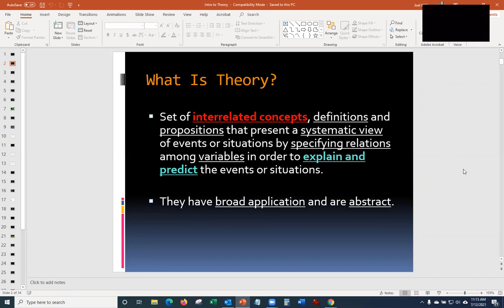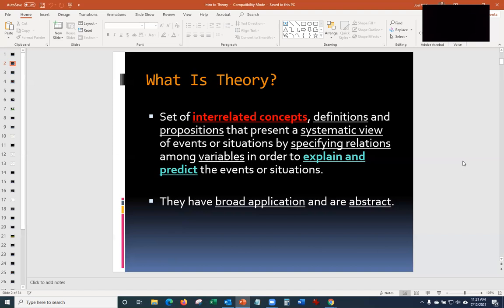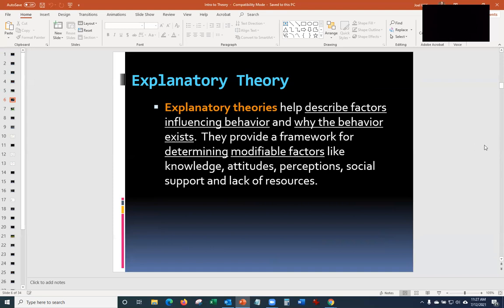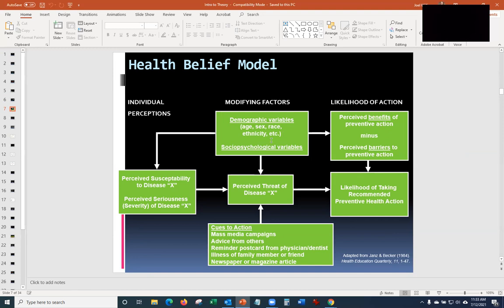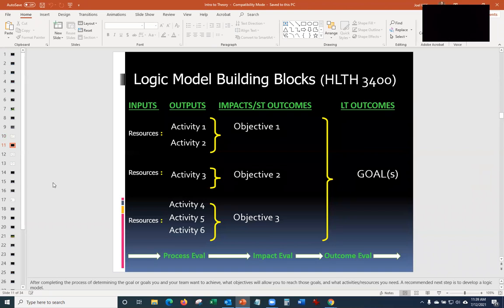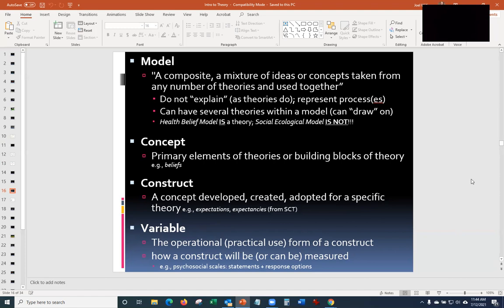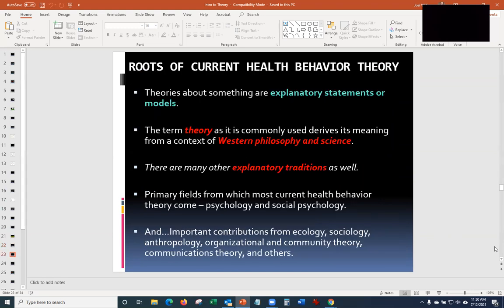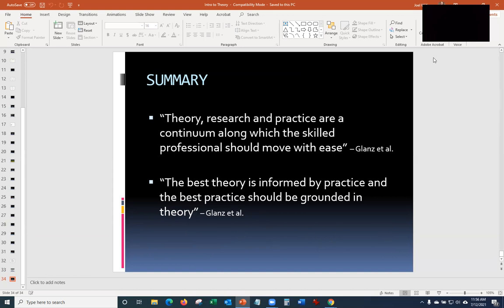HLTH 2400 | Theory Overview Lecture